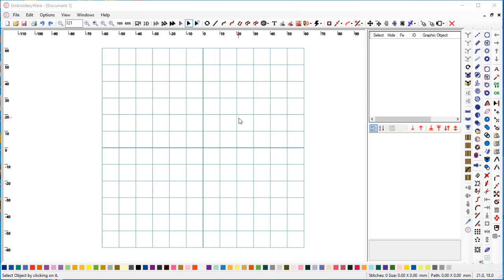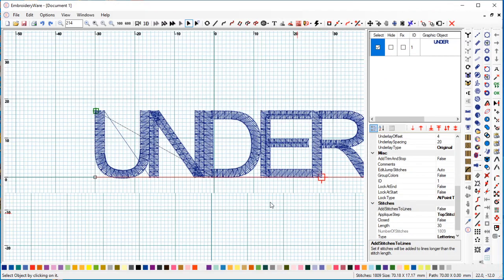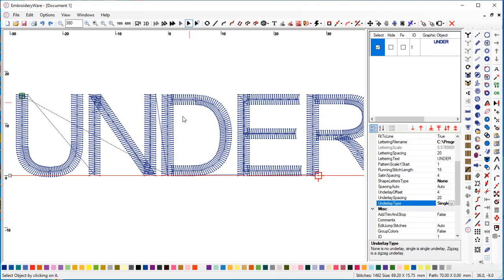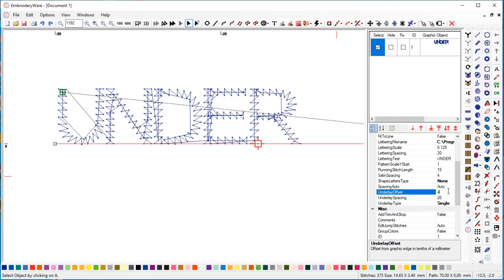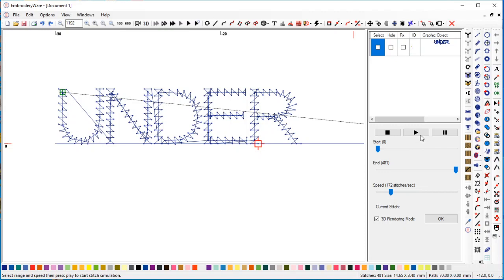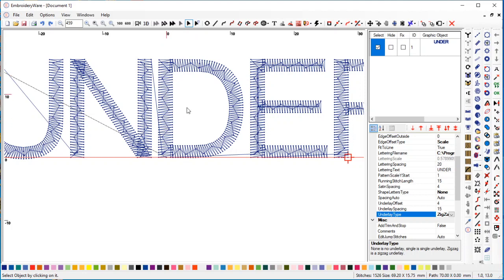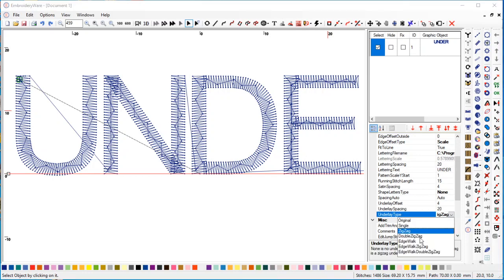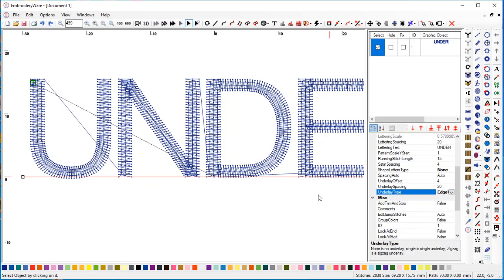1. Changing Underlay in Lettering Sets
This video shows how to change the underlay in your lettering sets.  This functionality is only in version 3.6.6 and above.